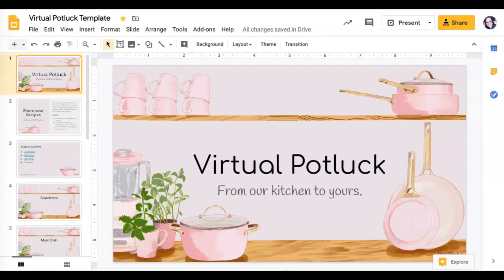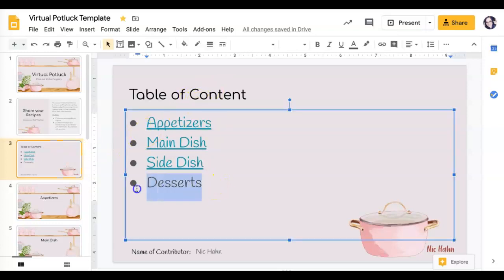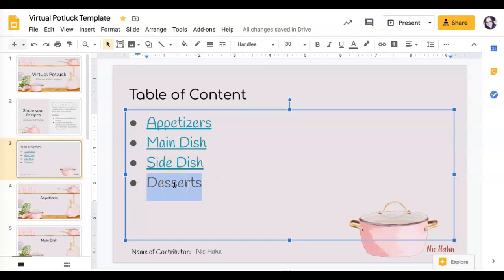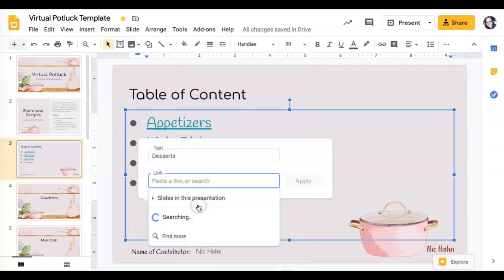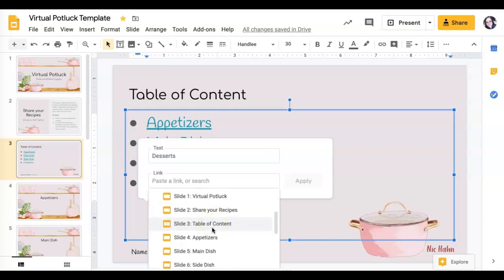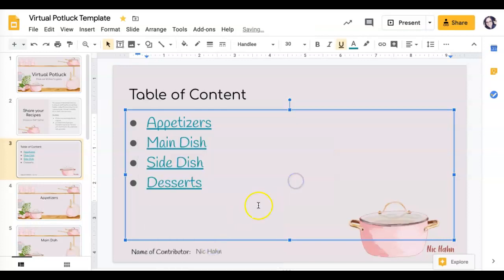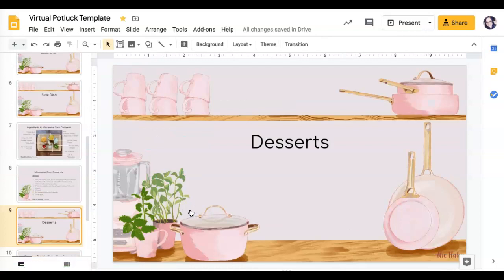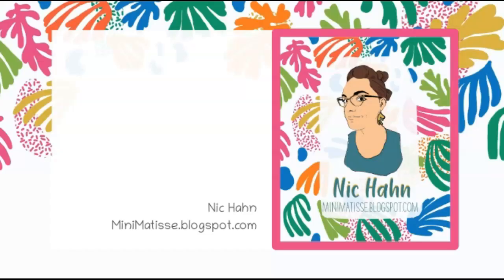Making a Table of Content in Google Slides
Be sure to check out this post about making this virtual potluck in full.